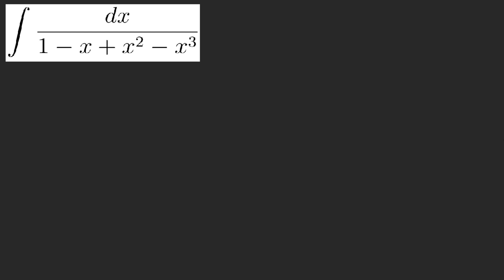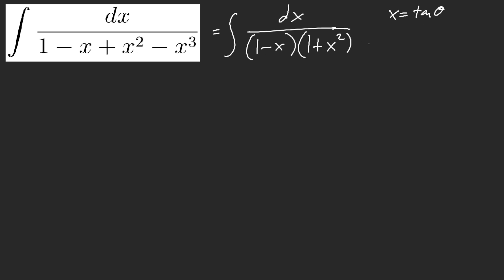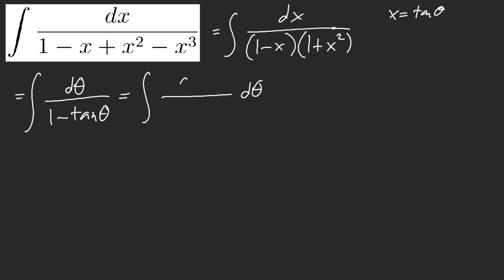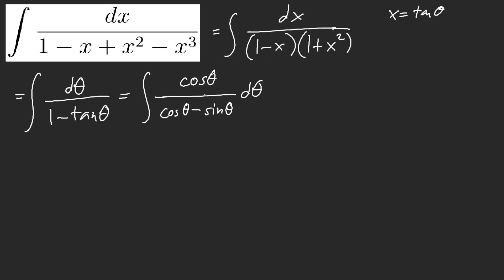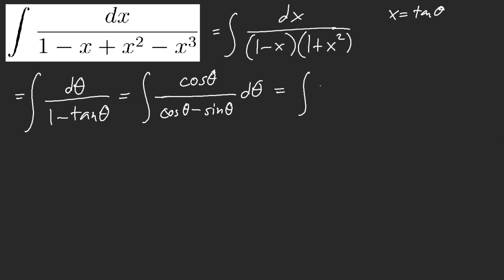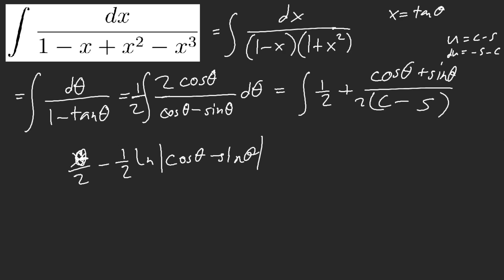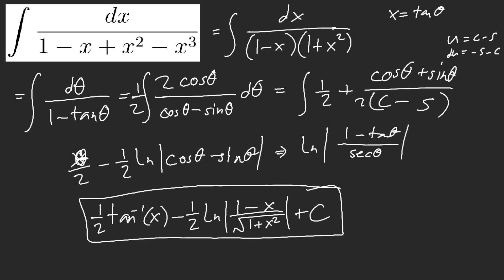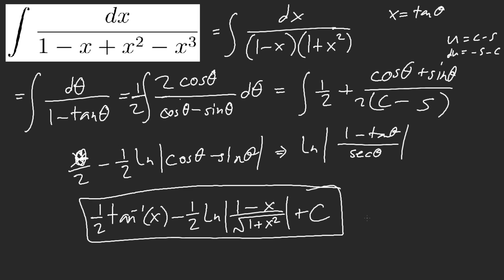Make an Integral Comfier [MIT Integration Bee 2016]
Latex: \int \frac{dx}{1-x+x^2-x^3}